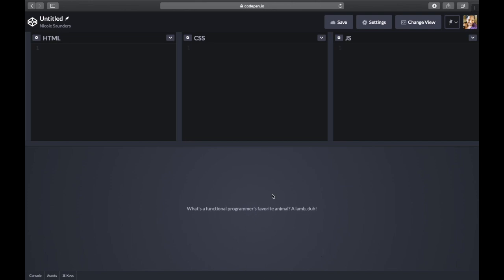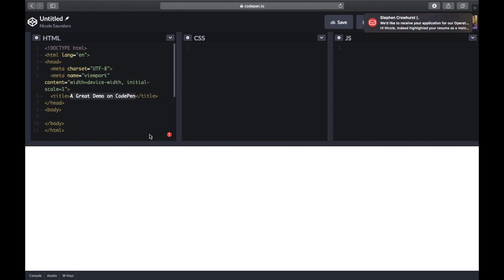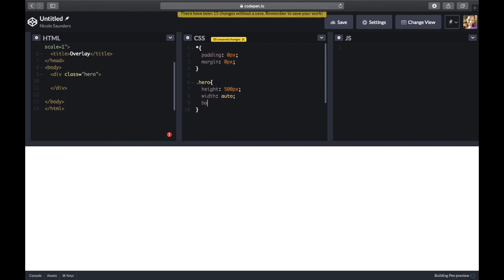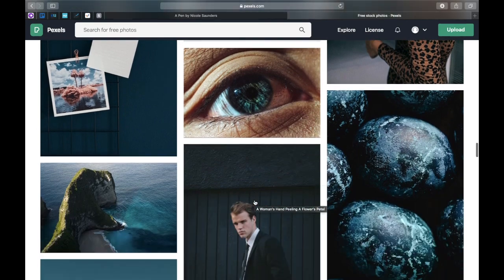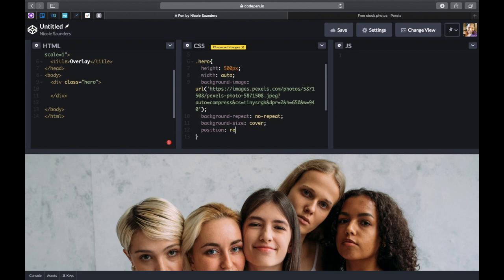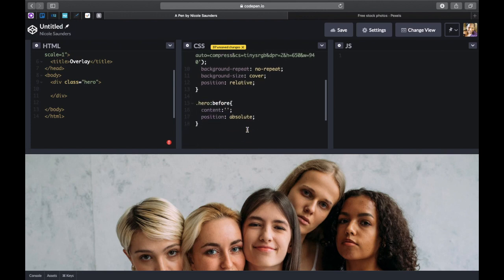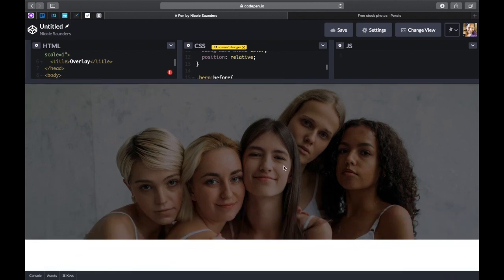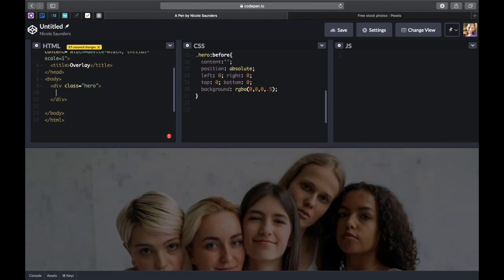How To Add A Background Overlay To An Image in CSS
This is just one way to add a background overlay to an image in CSS. There are a few others but today we'll focus on keeping things simple.